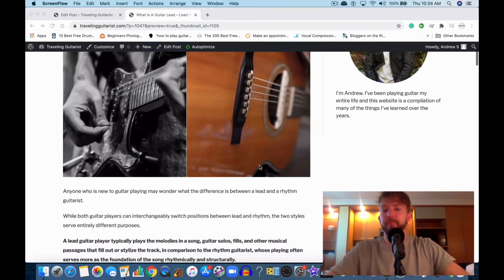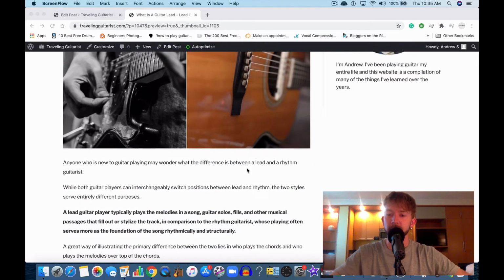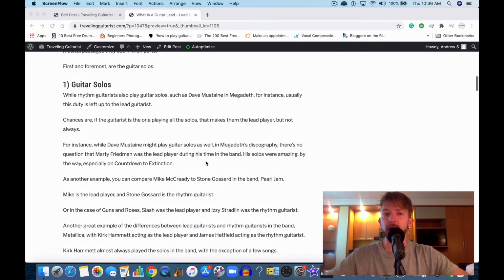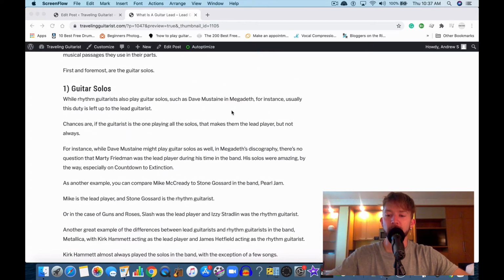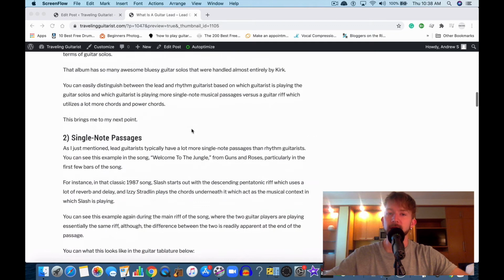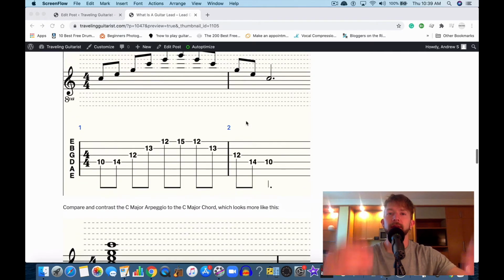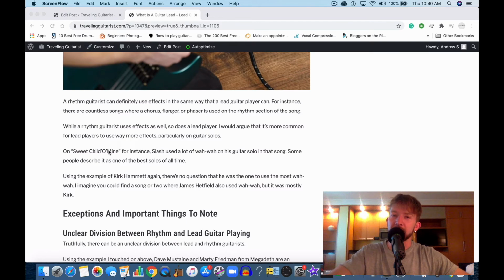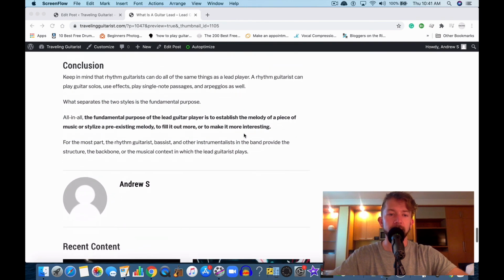What Is A Guitar Lead - Lead Guitar Explained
The fundamental purpose of the lead guitar is to establish a melody or stylize a pre-existing melody of a piece of music.

How a lead guitarist approaches this depends on the player, but for the most part, that is what the lead guitarist does.

Like I explained in the video, the differences between a lead and rhythm guitarist exists on a spectrum, rather than as hard rules.